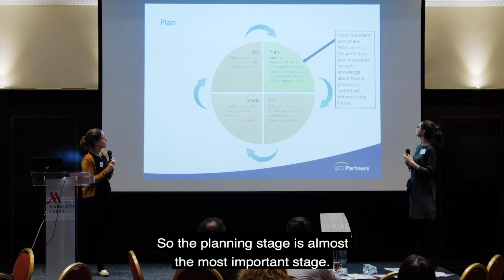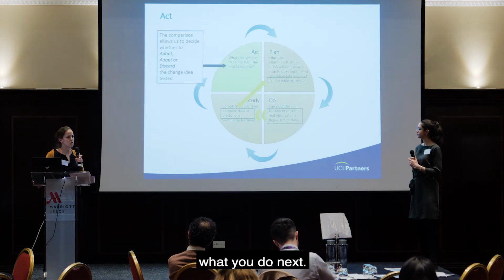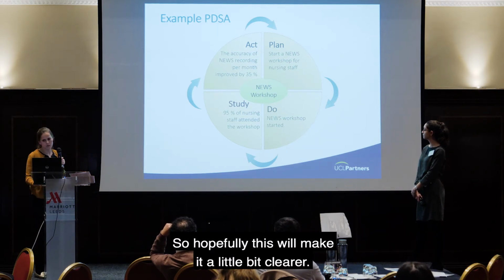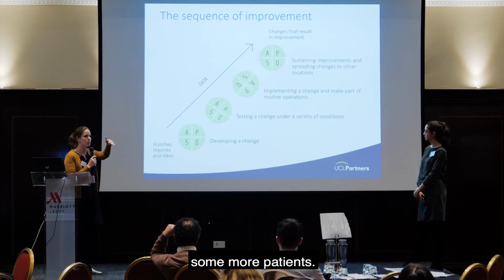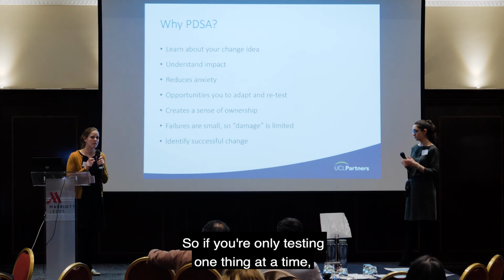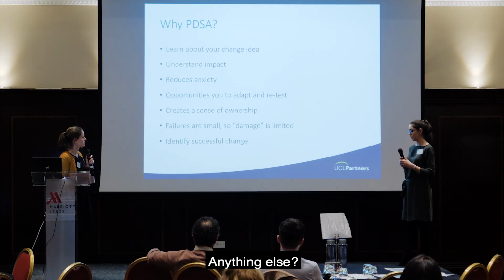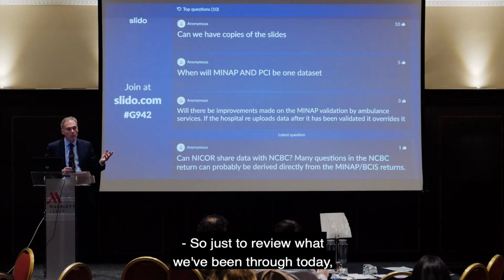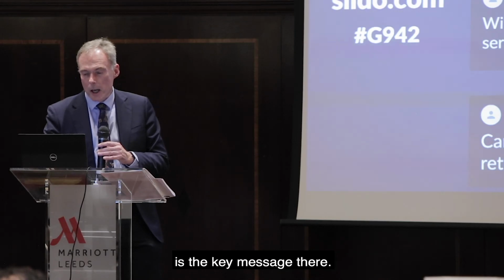Session 3, part 3: Testing change through PDSA cycle